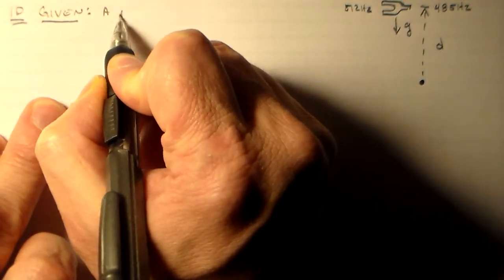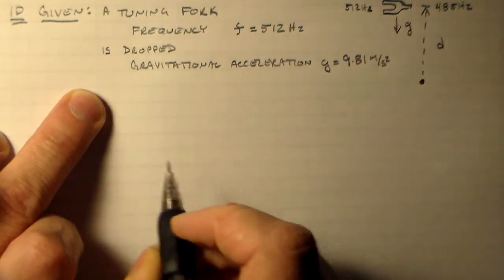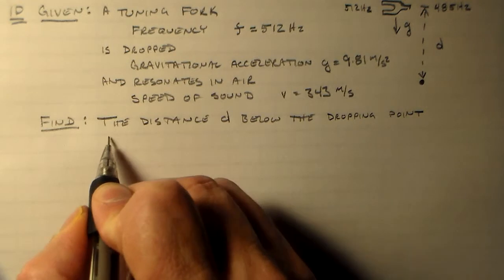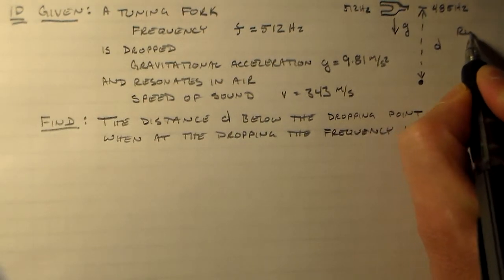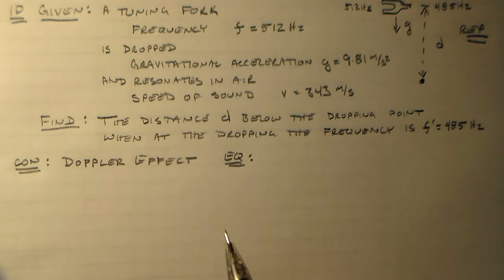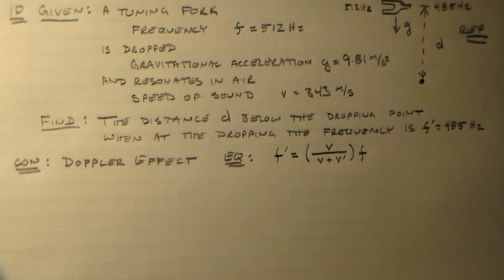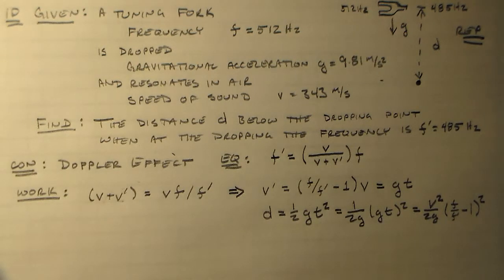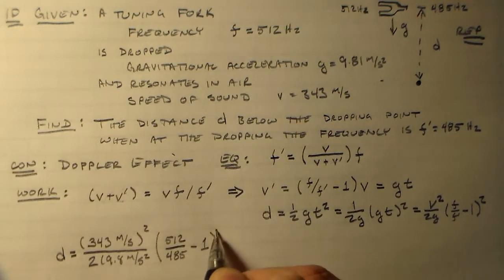Doppler Effect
For Physics 2111, Chapter 17: A simple problem on the doppler effect.

This is a simple effect in the doppler effect.  A tuning fork is dropped, and we want to find the distance it drops before the sound changes to a given frequency.